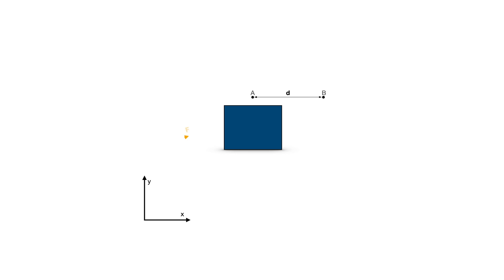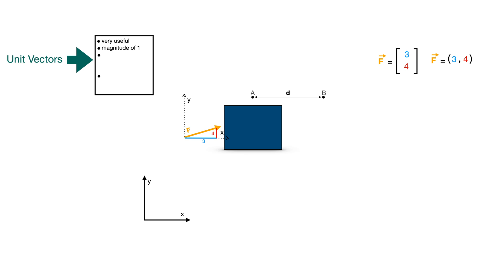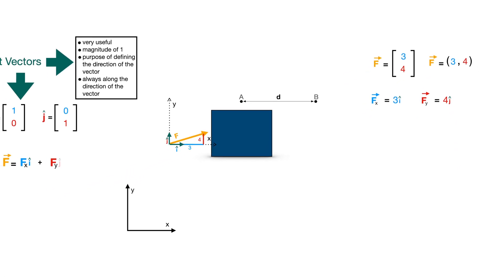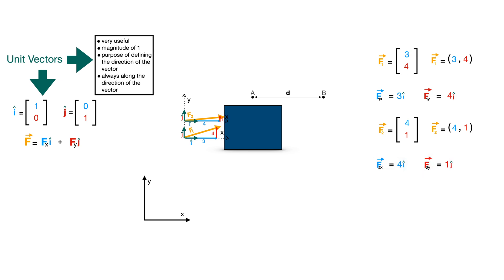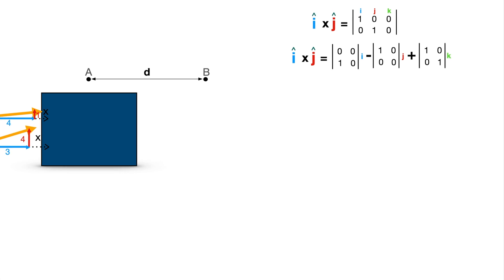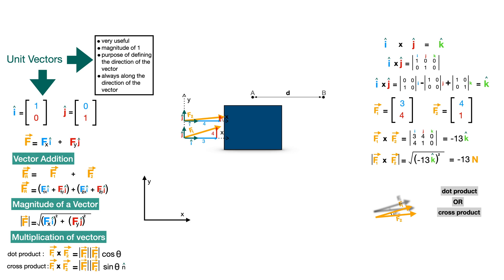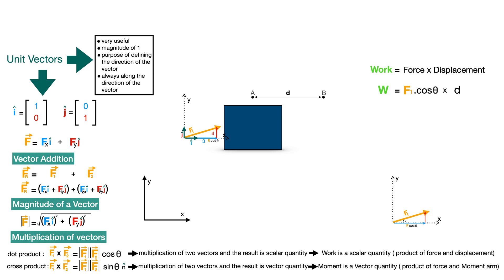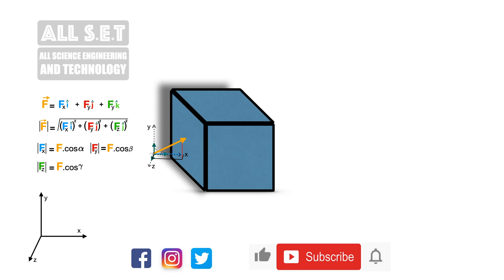Vectors and their Importance in Engineering | Explained in detail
This video explains the following:
What are Vectors?
What are Unit Vectors?
How is i x j = k
Vector multiplication including dot and cross product.
Resolving vector into components
Vector addition and finding magnitude of the vectors and the resultant vector
Importance of vectors in engineering problems
Vector in 3D Plane
Glimpse of calculations in 3D plane.